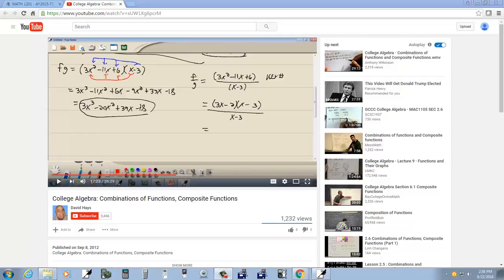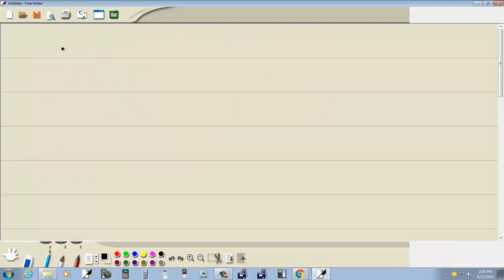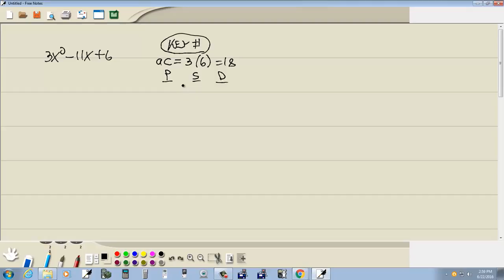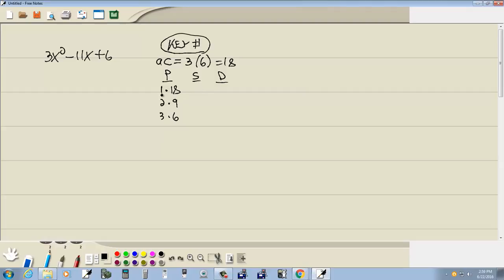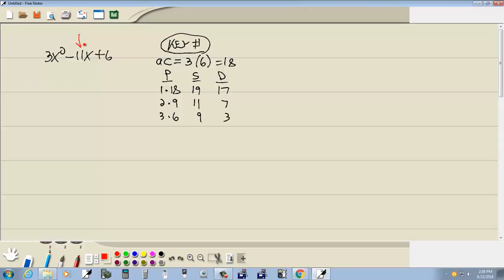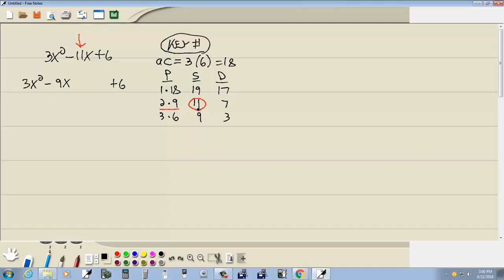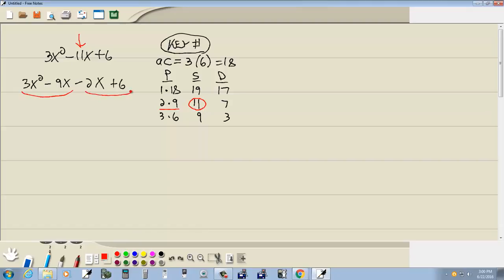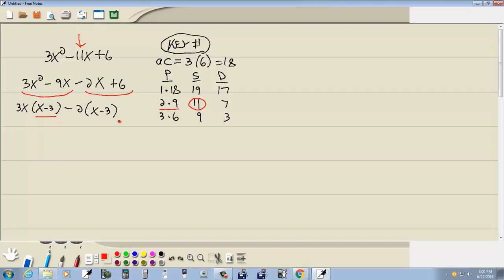CA - Question - 6_22 - 1